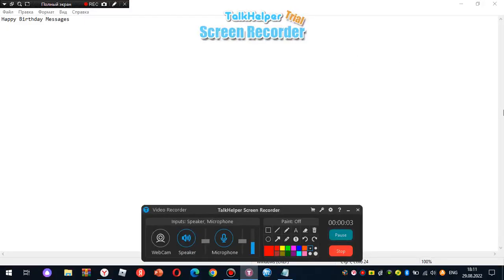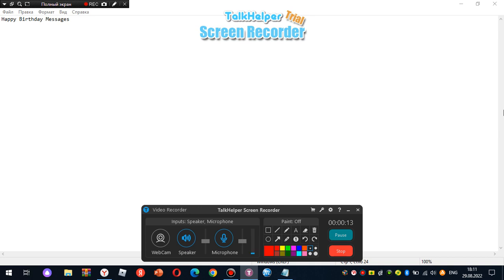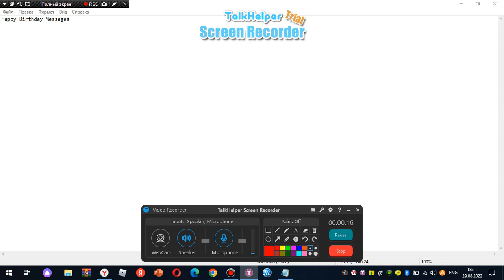Leonid Salute Ultimate #173: Happy Birthday Messages